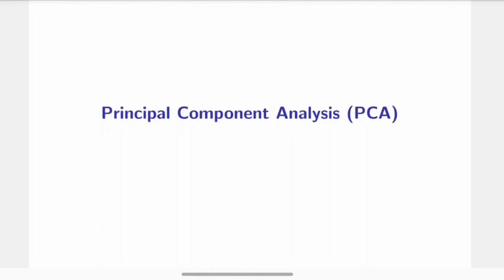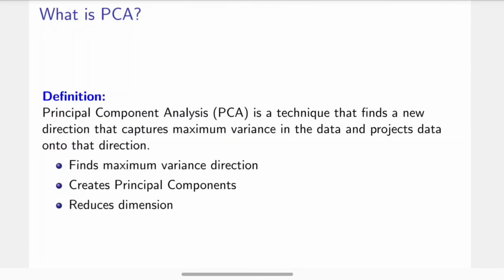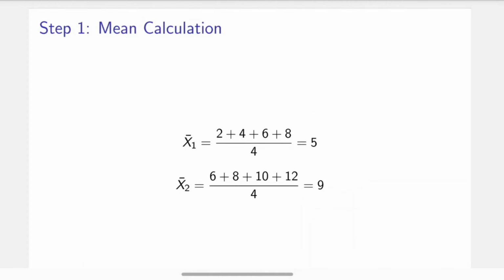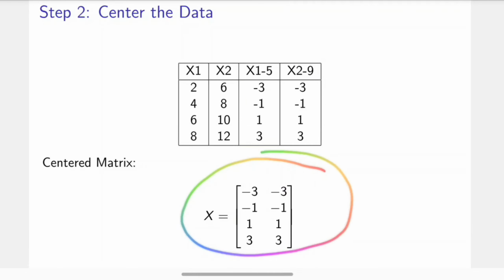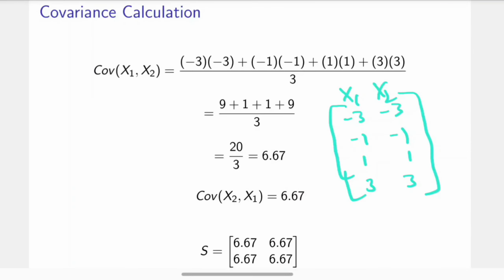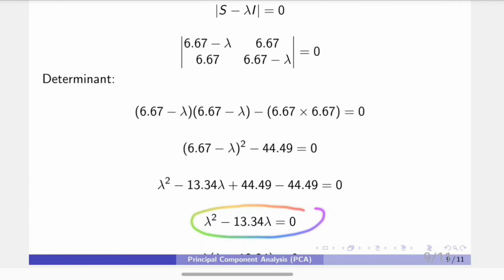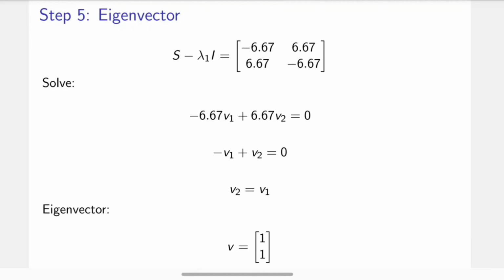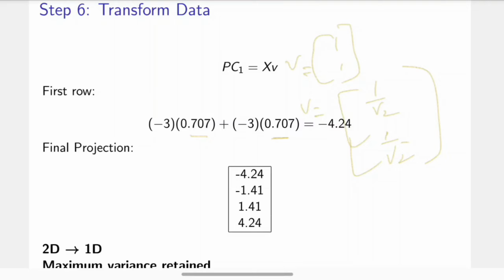Principal Component Analysis (PCA) Explained 📊 | Dimensionality Reduction Made Simple 🚀education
In this video, we clearly explain principal component analysis (pca) using a simple and understandable example.

you will learn:

• why pca is used
• step-by-step mean calculation
• centering the data
• variance and covariance
• eigenvalues and eigenvectors
• transforming 2d data into 1d

this video is useful for:

engineering students
exam preparation

pca is one of the most important dimensionality reduction techniques in machine learning, and after watching this video, you will understand it clearly and confidently.